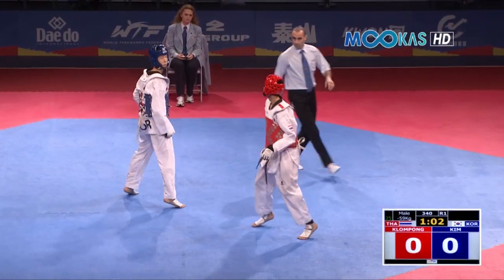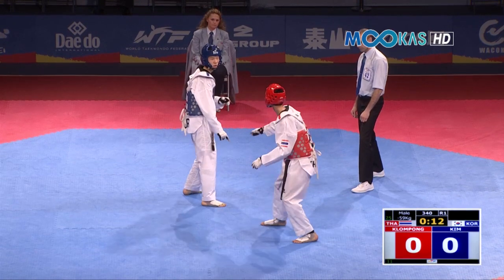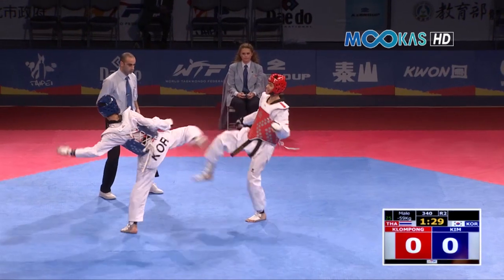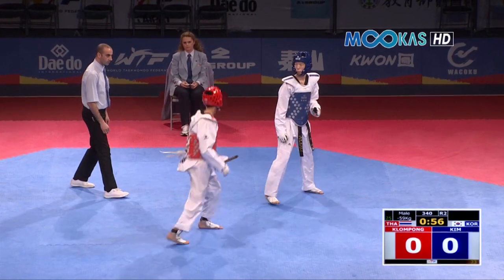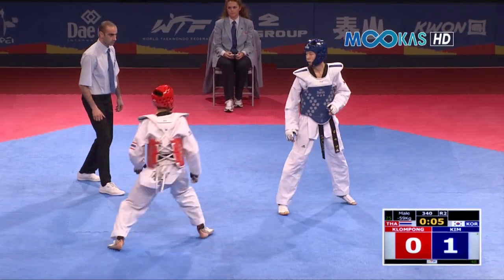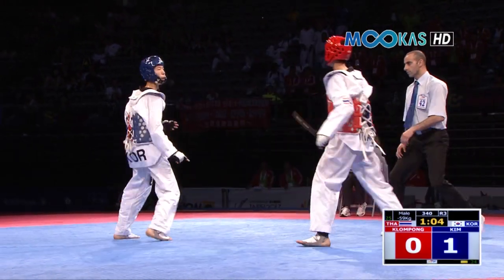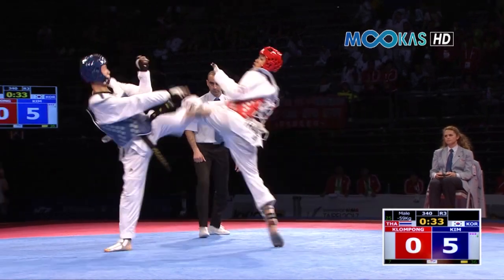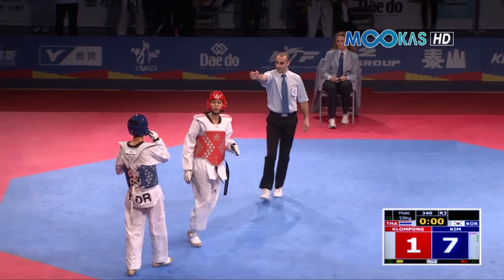[세계청소년대회] 대한민국 꿈나무 김석배의 활약!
지난 3월 23일부터 26일까지 대만 타이베이에서 열린 제10회 WTF 세계청소년태권도선수권대회에서 한국이 남녀 종합 우승을 차지했다.

남자부에서 한국이 금메달 2개, 은메달 1개, 동메달 2개로 총 63점을 획득하여 우승했다. 러시아가 금1, 은2, 동1개로 총점 54점을 얻어 종합 2위, 그리고 주최국 대만이 금1, 동1개로 총 44점을 얻어 종합 3위에 올랐다

이에 무카스TV는 한국 선수들의 결승전 경기를 준비하였다. 대한민국 태권도 꿈나무들의 멋진 경기를 지금부터 함께 응원해보자.

[방영예정]
4월 7일 : 여자 -44kg 결승 박상은(대전체고)
4월 8일 : 여자 -55kg 결승 임금별(전남체고)
4월 9일 : 여자 -59kg 결승 한현정(강화여고)
4월 10일 : 남자 -51kg 결승 서재하(한성중)
▶ 4월 11일 : 남자 -59kg 결승 김석배(강원체고)
4월 12일 : 남자 -78kg 결승 변길영(부산체고)